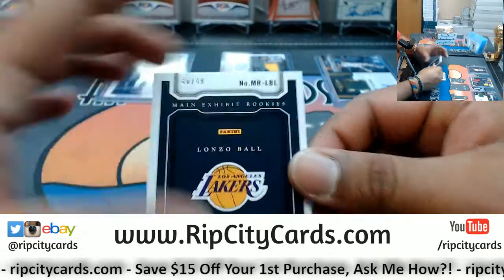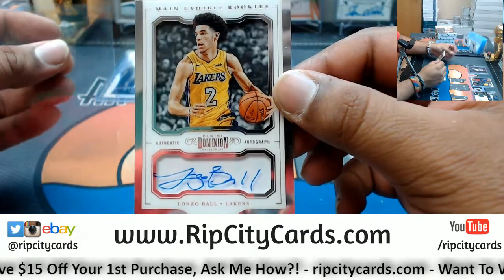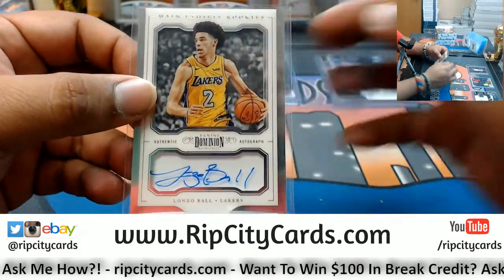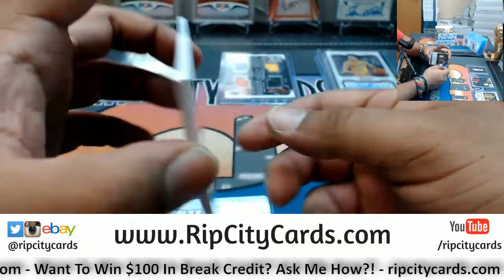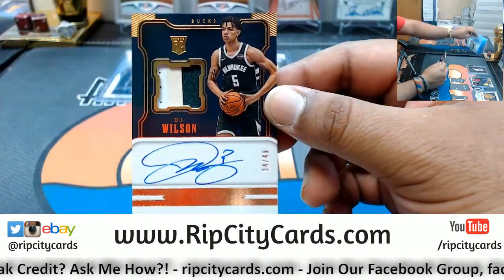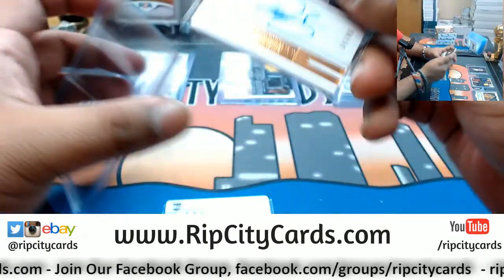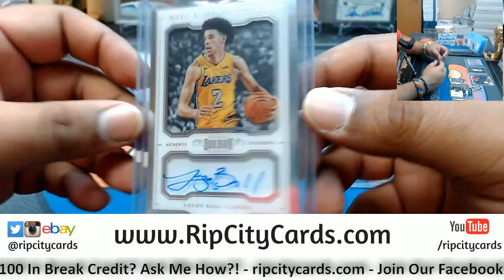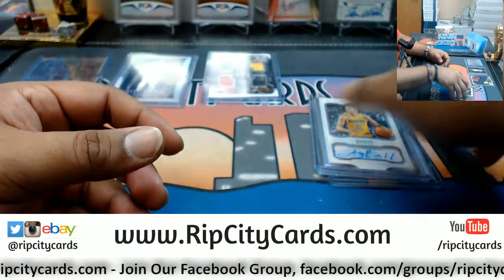2017 18 Dominion Basketball Personal Box #2 MG RCC 06032018